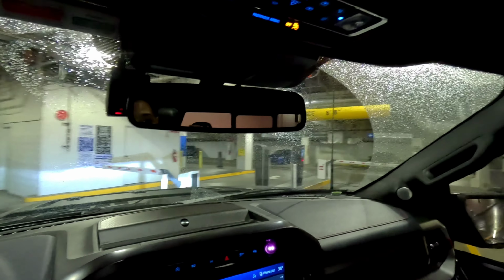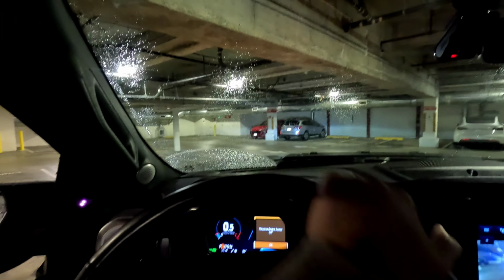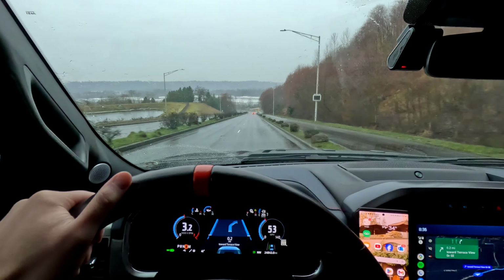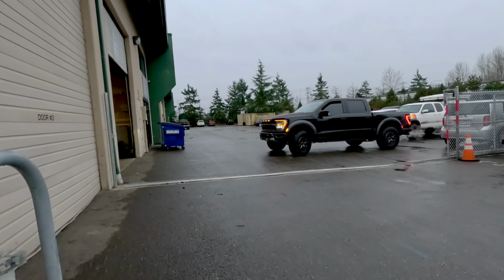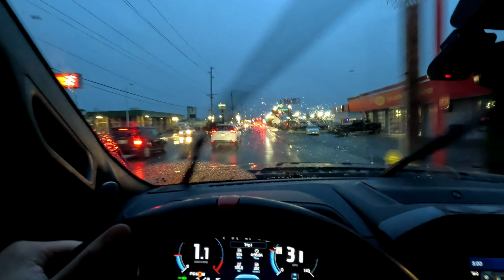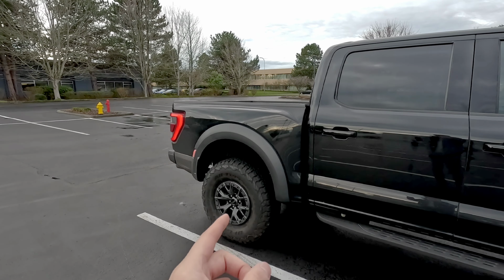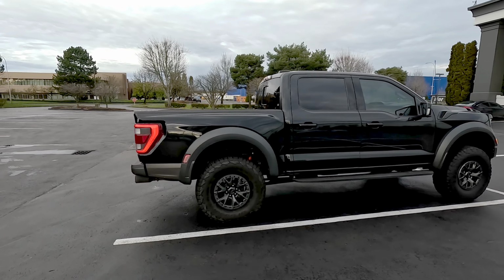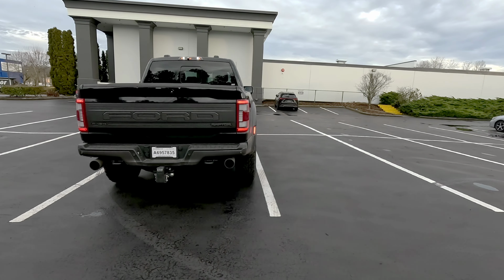3rd Gen Ford Raptor - Eibach Pro Lift Kit - 37PP - Raptor Vlog